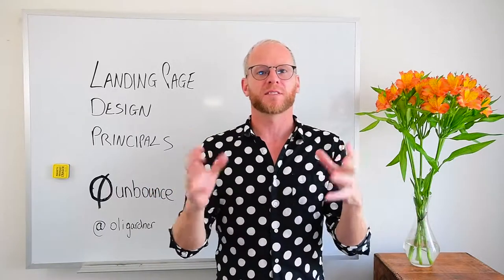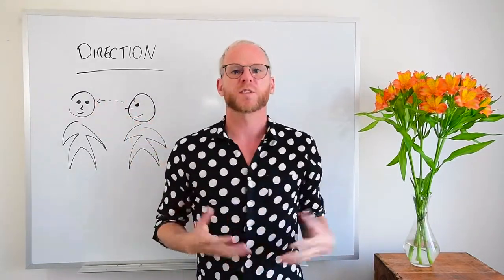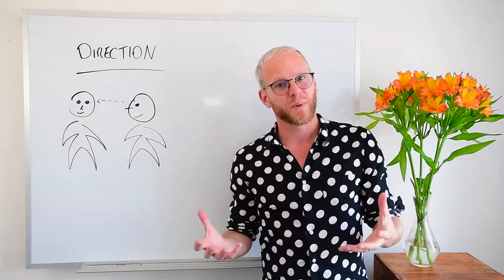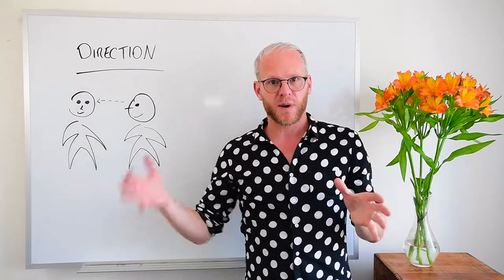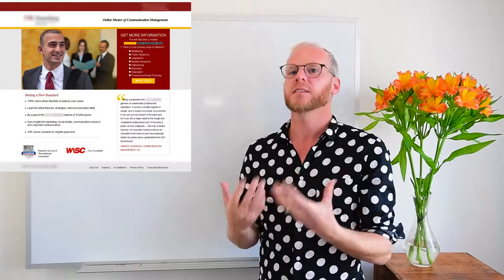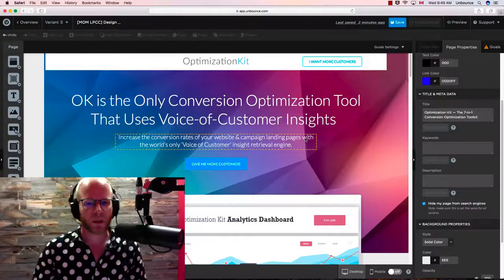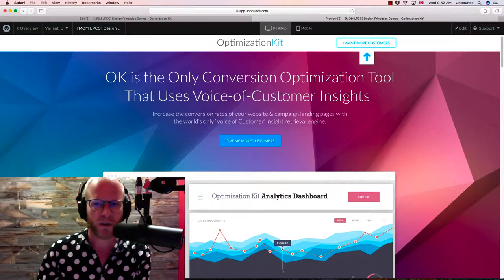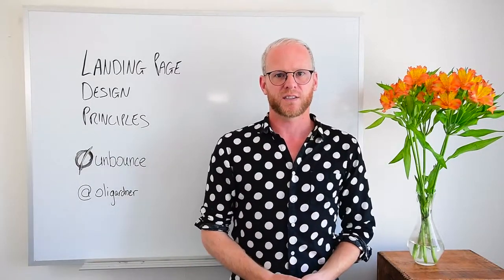Landing Page Design Principles - Direction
The design principle of direction is about leveraging the direction of human (or animal) gaze and graphical arrows (directional cues) to focus your visitor's attention on important page elements such as your call to action. In the video below you'll see how you can use these techniques in your landing page designs to direct attention where you want it.